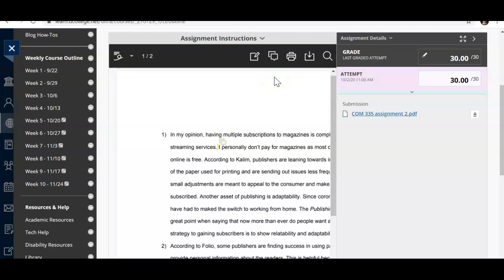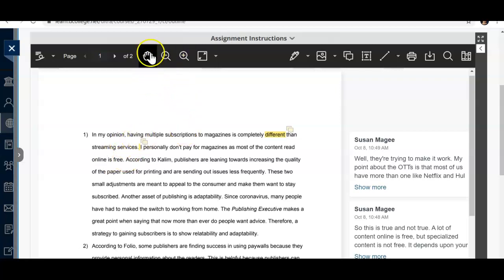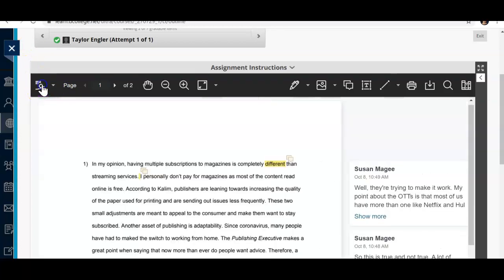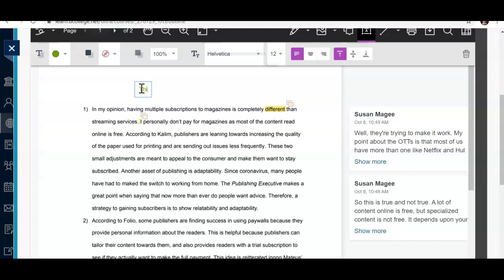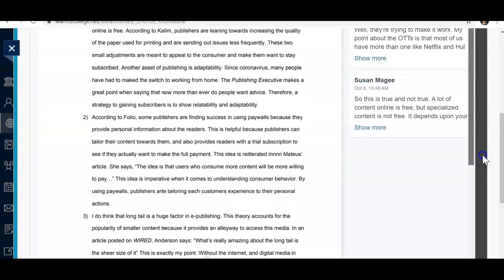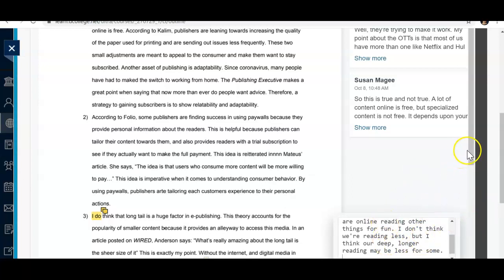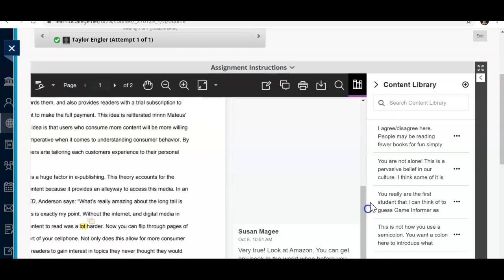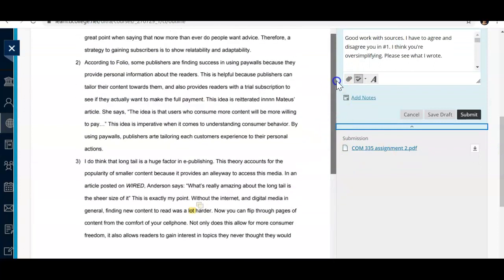Using Gradebook Features - Video By Susan